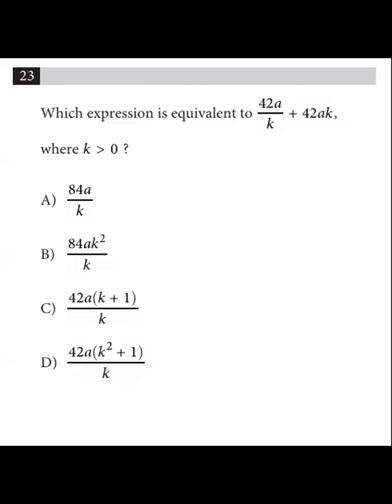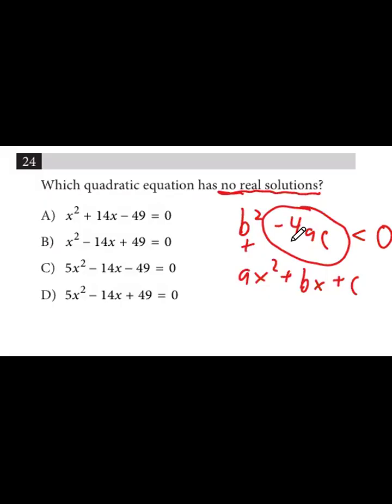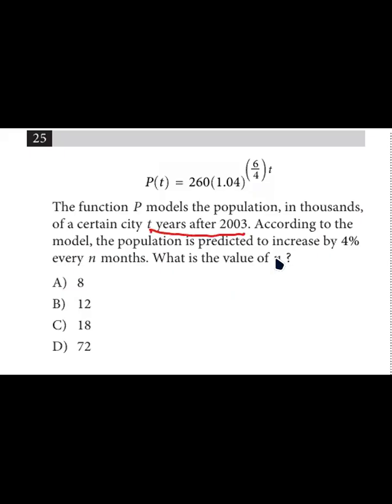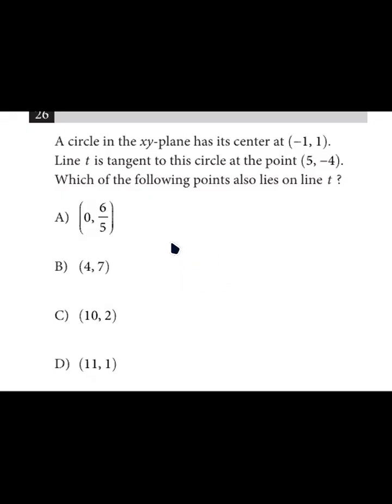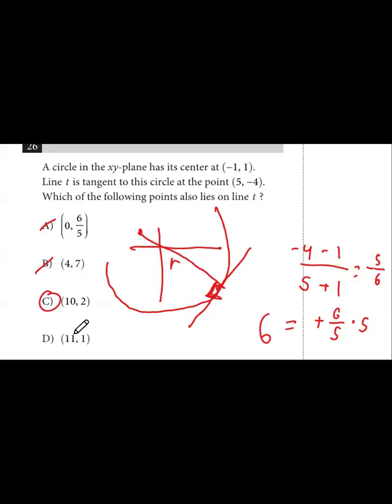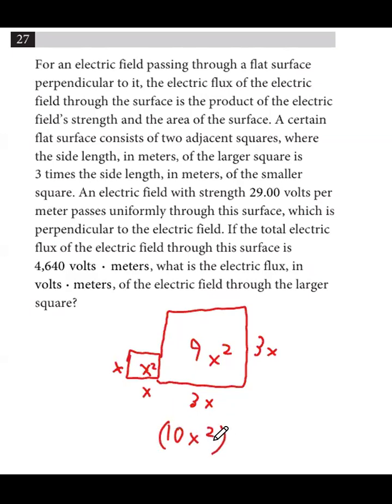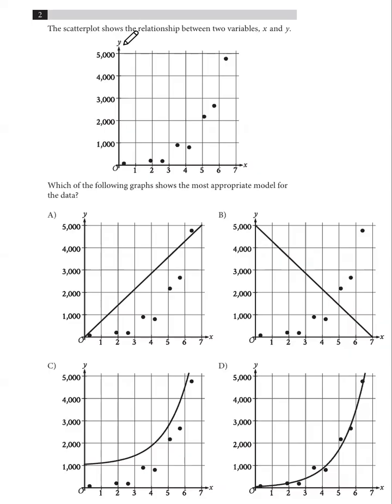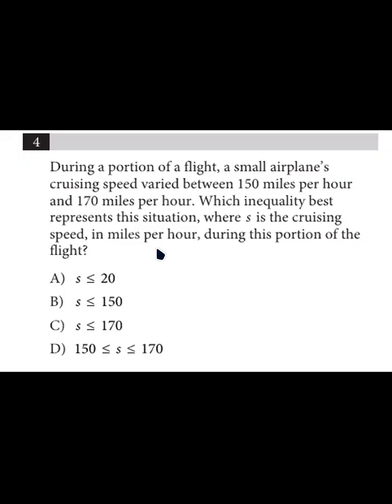SAT Math Practice 2025-10-17